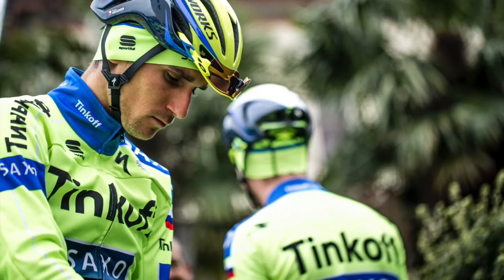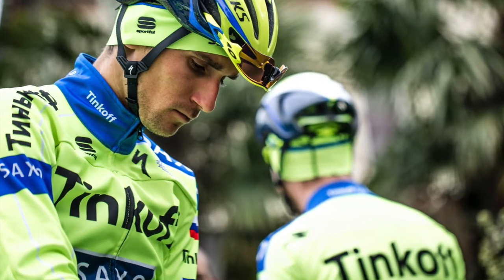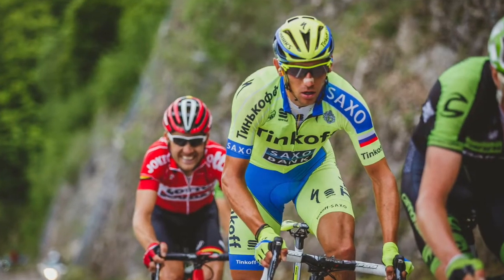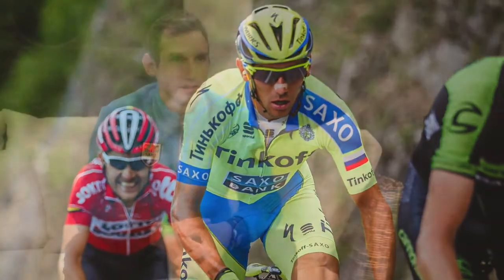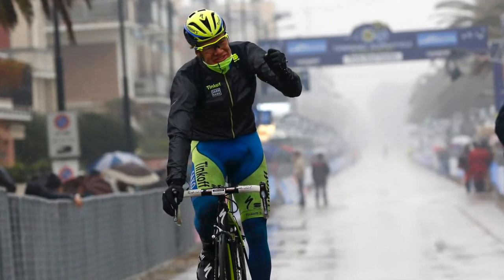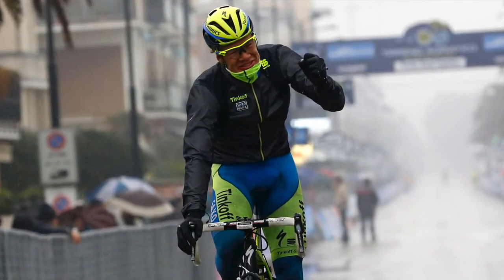Tinkoff Saxo talk BodyFit